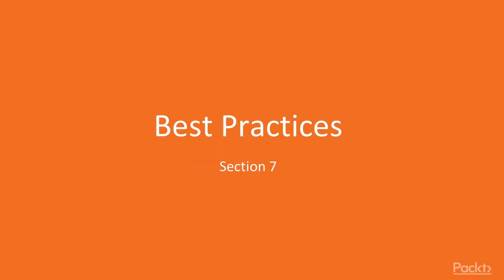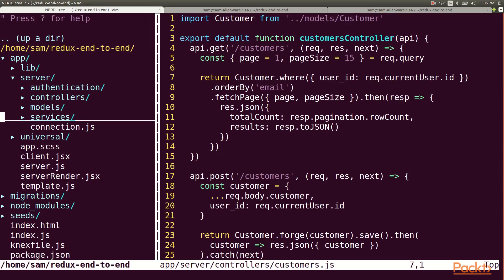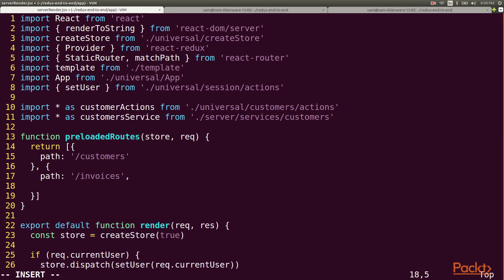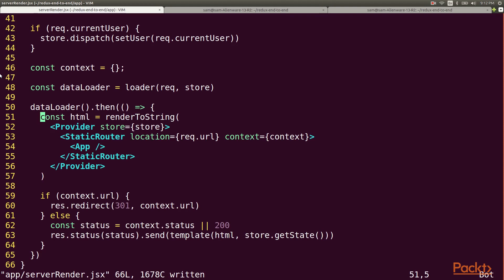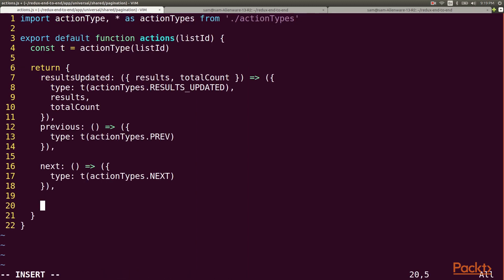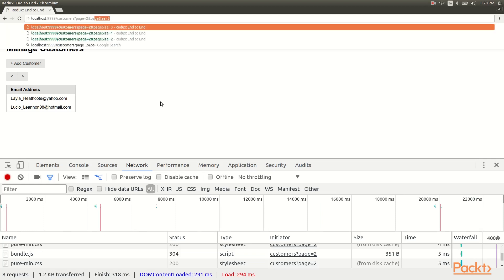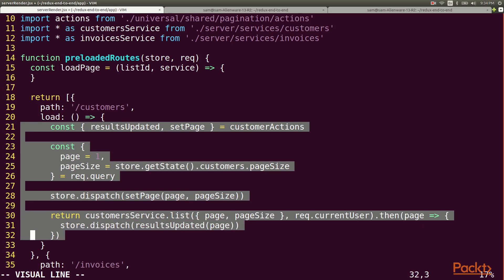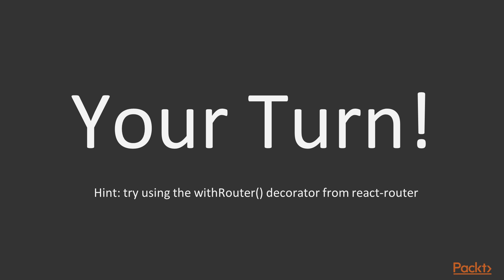Redux – End to End : Preloading Data with Server Side Rendering | packtpub.com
To really get the most out of server side rendering, the data your page needs can be loaded before the client renders.
• Make preloading easy by keeping application logic in reusable places
• Allow for links to a specific page in your table by using the query
• Design a solution to be used across multiple resources